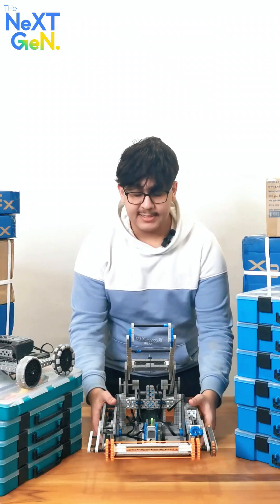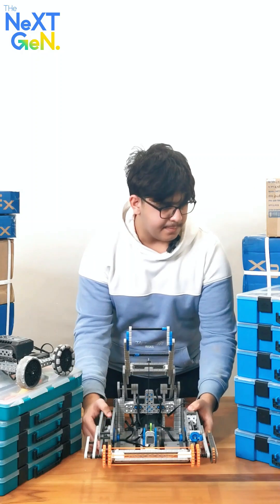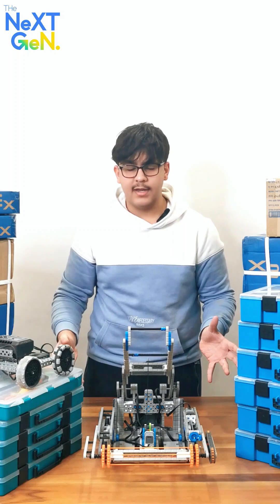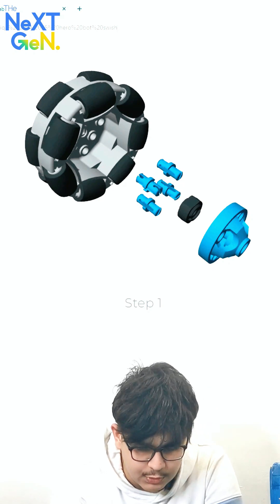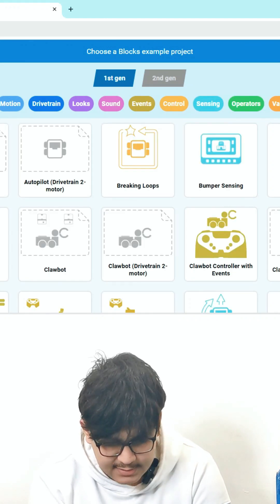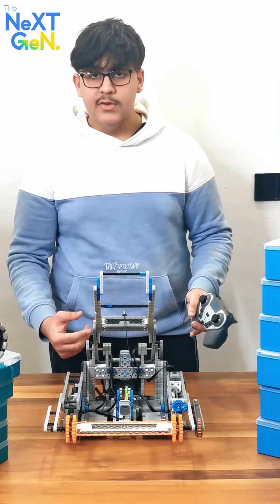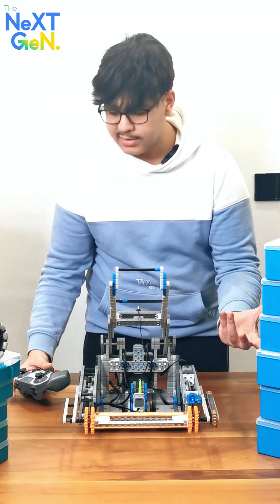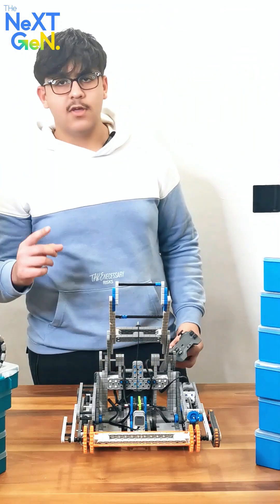?how To Build Vex Iq Rapid Relay Robots Vex Iq Competiton Must Watch!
discover more about how to build vex iq rapid relay robots you must

The video is showing how to build vex iq rapid relay robots valuable information but also try to cover the following subject:
-vex iq Competiton
-vex iq rapid relay
-vex iq 3d building

So you would like to find out more about how to build vex iq rapid relay robots, I did too and here's the result.
how to build vex iq rapid relay robots intrigued me so I did some research and created this YouTube video .
If you want to find out more concerning vex iq Competiton I advise you to look into our various other videos
Have I responded to all of your concerns about how to build vex iq rapid relay robots?
People who looked for vex iq Competiton also searched for vex iq rapid relay.